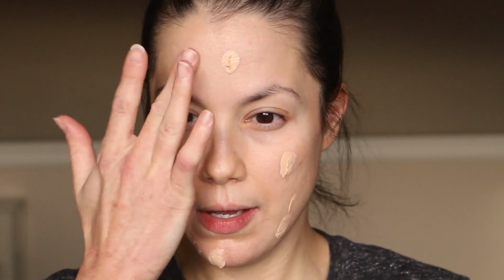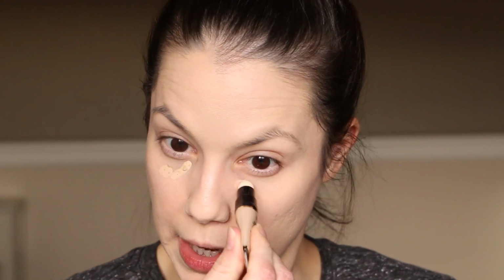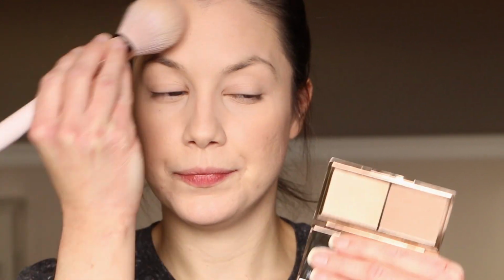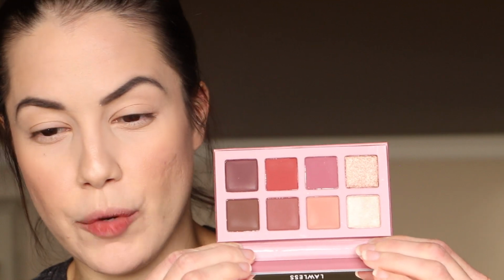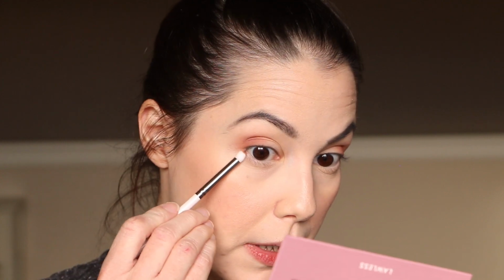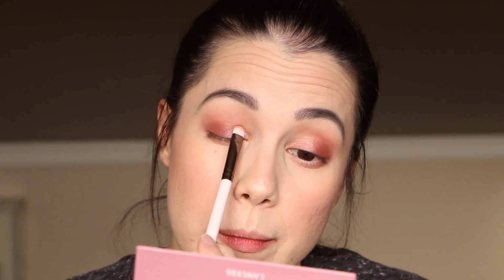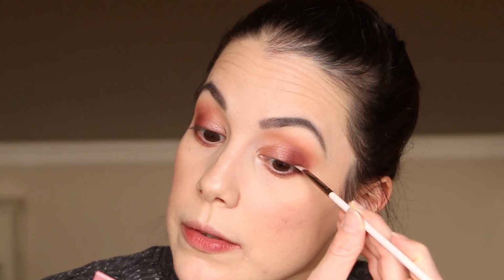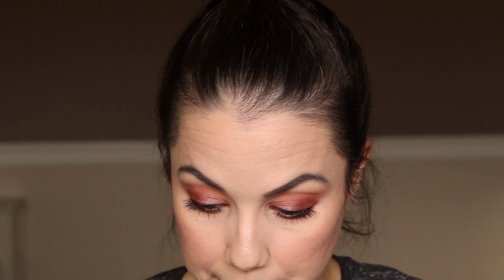GRWM All New Makeup (Drugstore & High End)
GRWM using all new makeup from my previous haul. So many good things to share :) I hope you enjoy!

▼ PRODUCTS USED  ▼

(FACE)
Milani Soft Focus Glow Complexion Enhancer
Bare Minerals Complexion Rescue Tinted Moisturizer (shade Birch 1.5)
Milani Conceal + Perfect  Foundation Stick (shade Creamy Nude)
Milani Retouch & Erase Light Lifting Concealer (shade Fair)
Milani Cheek Kiss Cream Blush (Shade Nude Kiss)
Charlotte Tilbury Filmstar Bronze & Glow Palette
E.l.f Instant Lift Brow Pencil (shade Brunette)
E.l.f Lash & Brow Mascara

(EYES)
Lawless Beauty Baby The One Eyeshadow Palette
Milani The Tank Liquid Eyeliner
Charlotte Tilbury Pillow Talk Push Up Lashes Mascara

(LIPS)
Milani Color Statement Lip Liner (shade Nude)
Milani Keep It Full Gloss (shade Soft Rose)